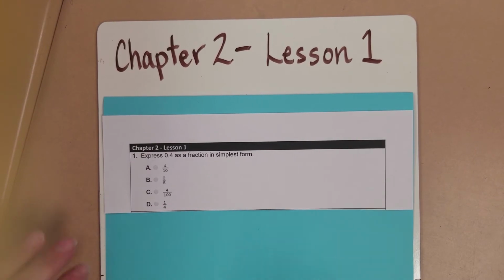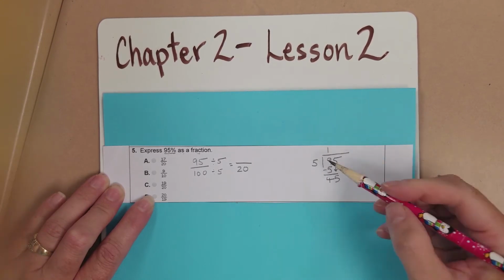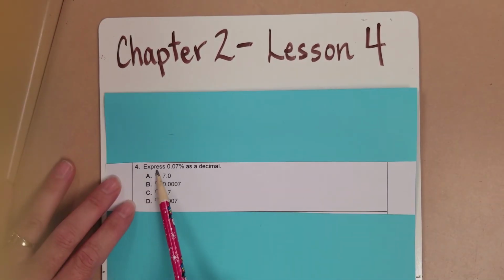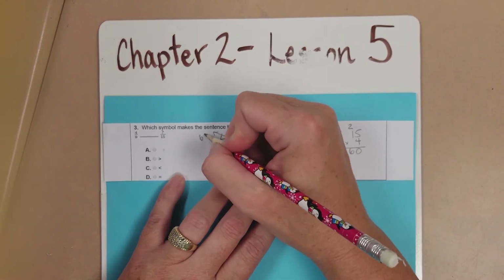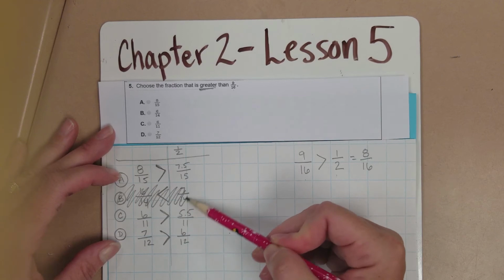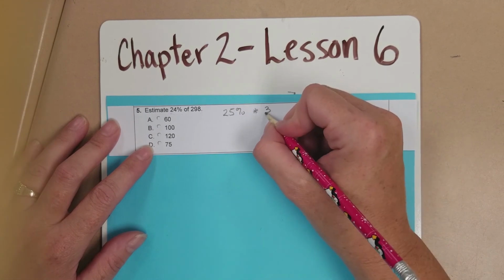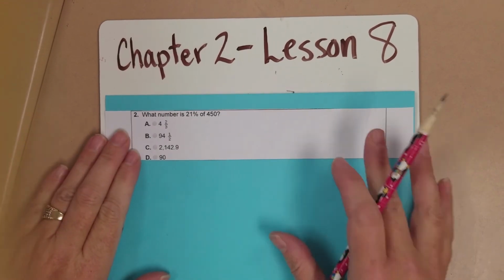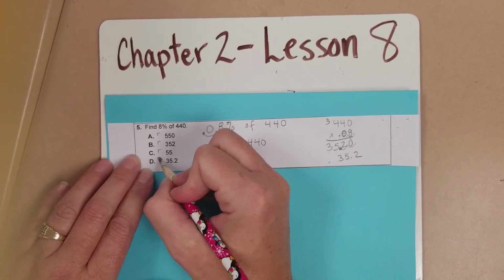Gr 6 Ch 2 Independent Study Guide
Use with Study Guide